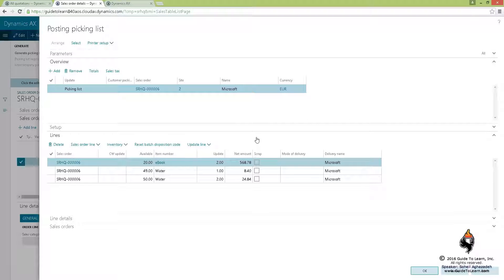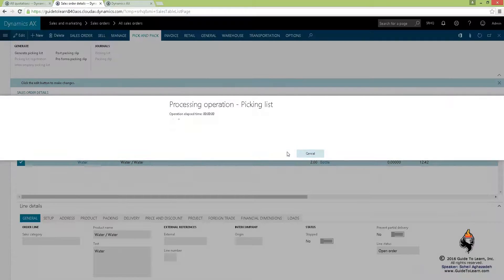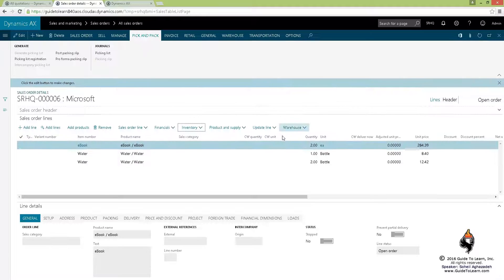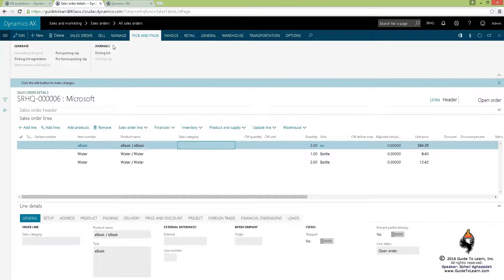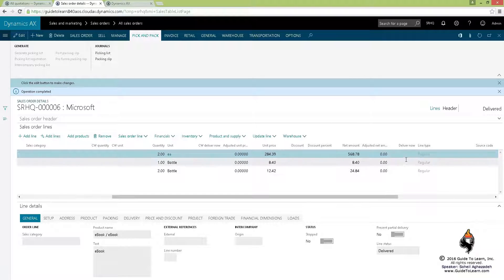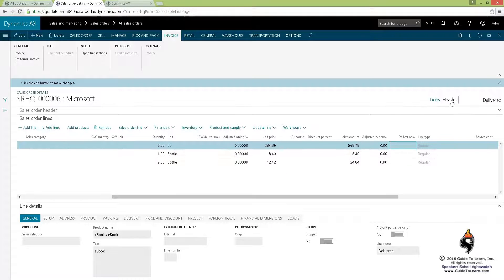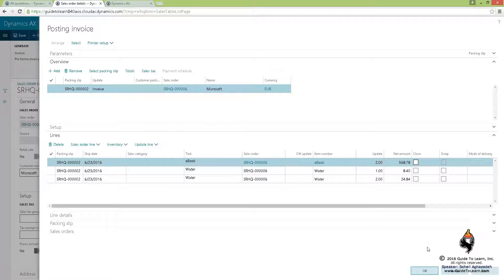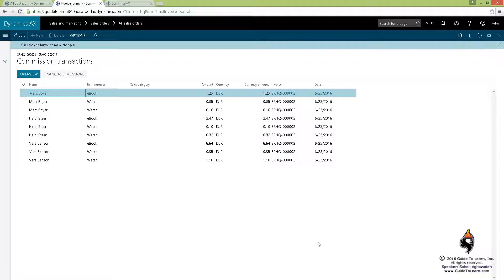Sales Process, Commissions, Reservations, Picking and Packing Process in Microsoft Dynamics AX